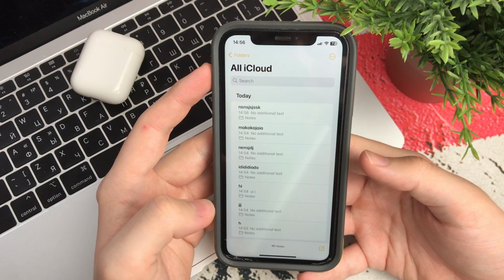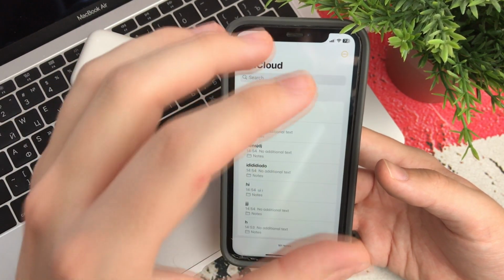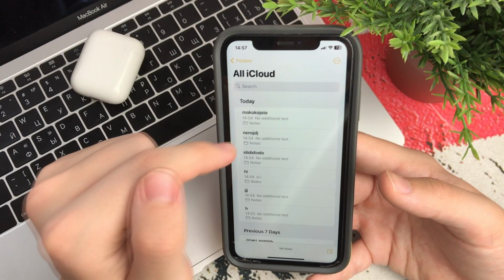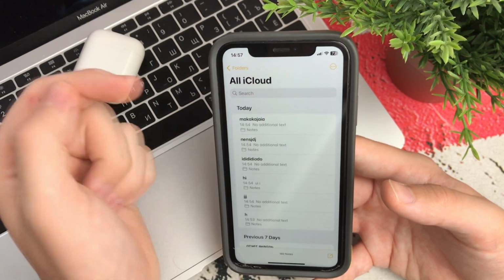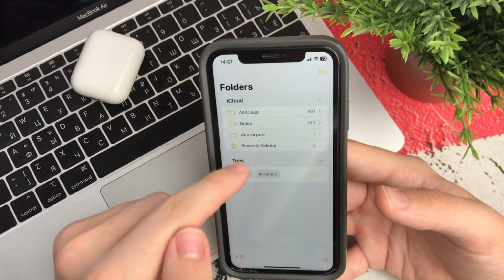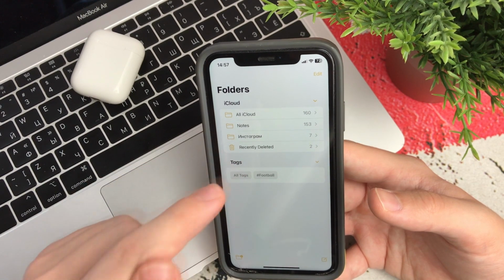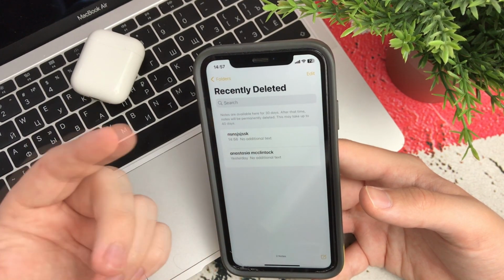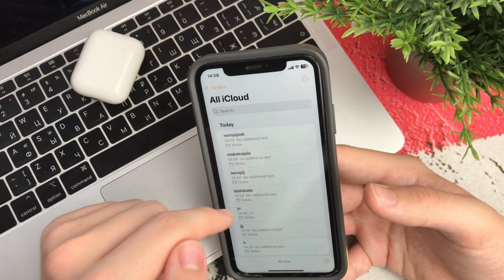How to Recover Deleted Notes in iPhone | Top iPhone Features 2023